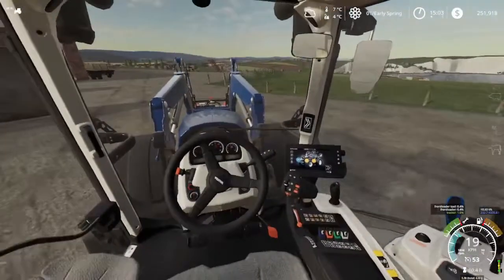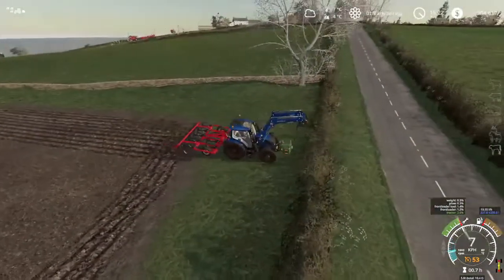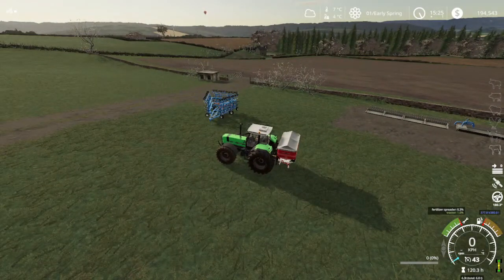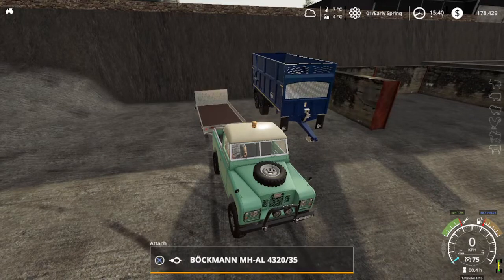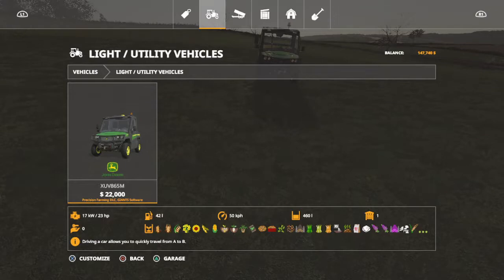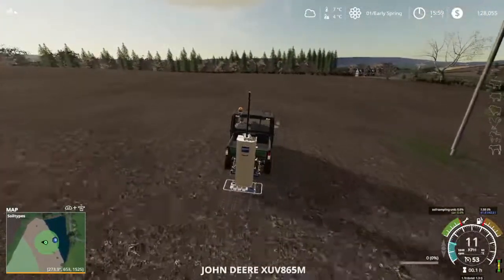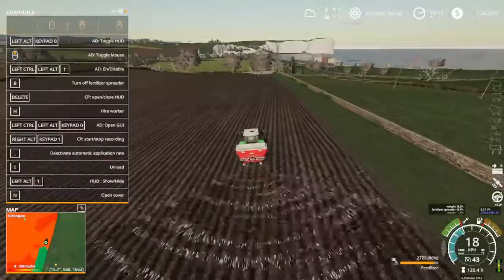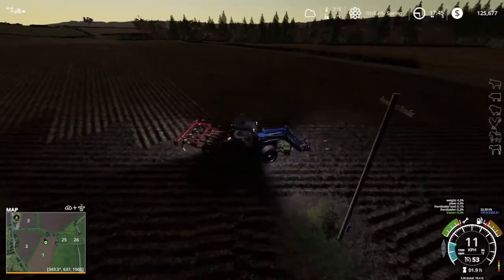Sandy Bay Lets Play ep2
Welcome back to sandy bay for the first bit of ground prep ready to get some seeds in the ground.

We begn with ploughing field 1, soil sampling field 1 and 2 and fertilising both fields.

we will work from sun up to sun down each day (as a new rule) and will try to have each episode as 1 in game day.